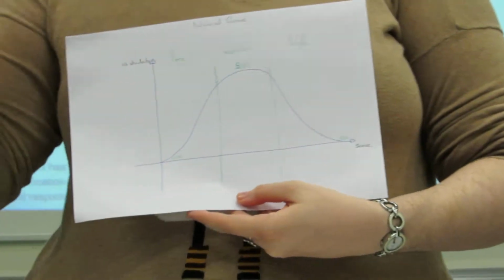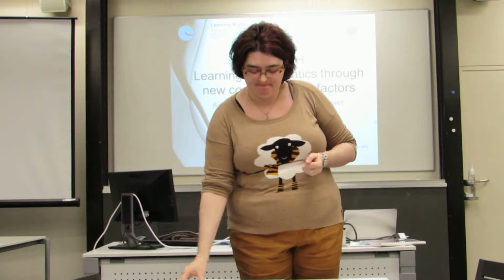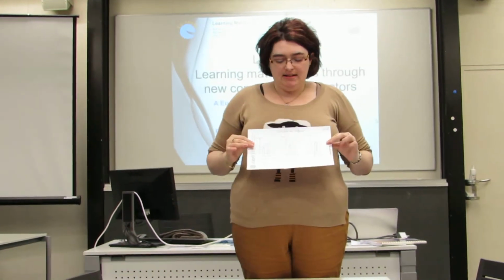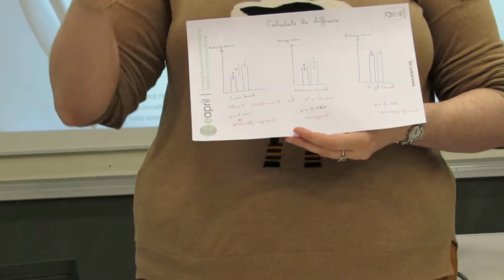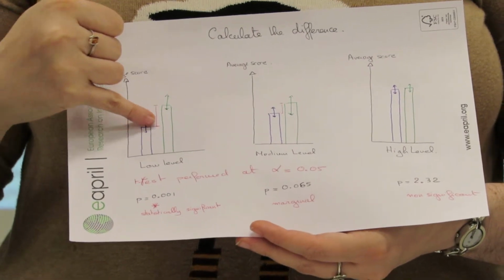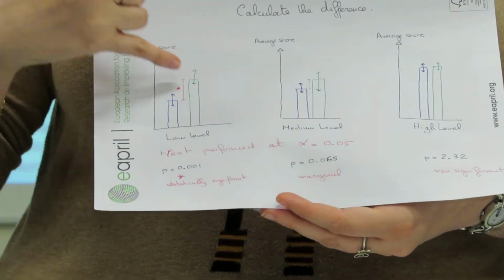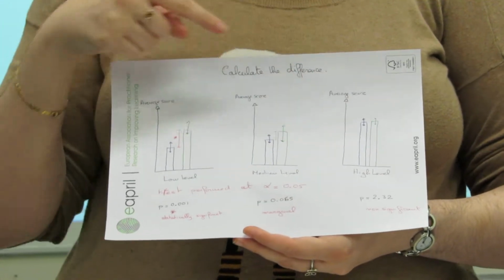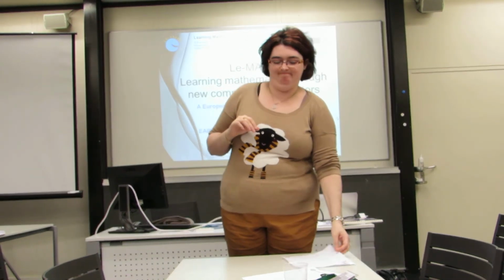Le-MATH Workshop at EAPRIL 2013 (part 1)